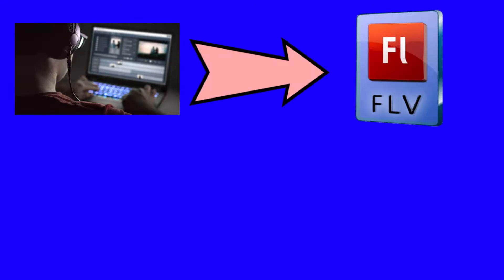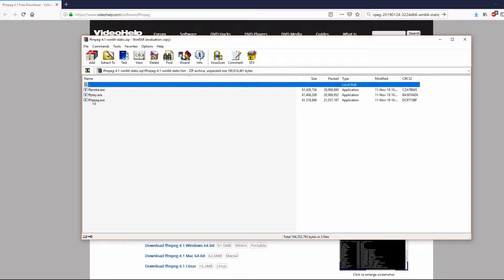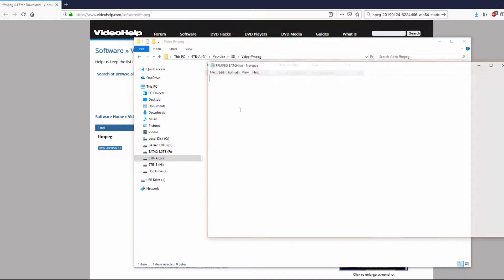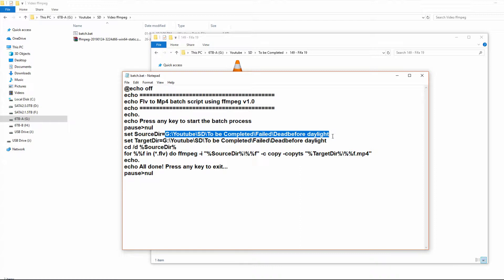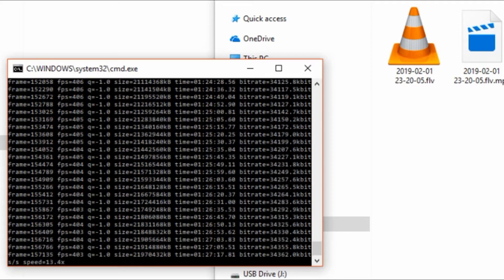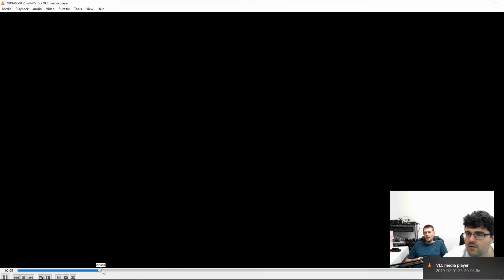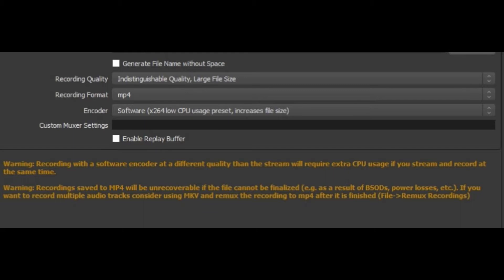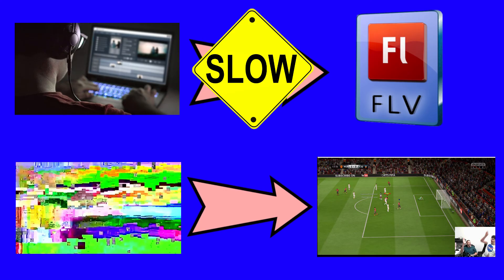How to Convert / Fix / Repair Video files using FFMPEG (FREE & EASY)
Hi all, Today i show you how to use FFMPEG to Convert Fix and repair FLV Videos files across to MP4 video files. This method involves creating and using a batch file to work on one or more files.

I use this method to speed up video editing as FLV files run slower in the software i am using, and also repair corrupt / faulty video files that may not have completed and are considered lost or unrecoverable.

Batch File Code REPLACE SYMBOL "&" with greater than bracket:

@echo off
echo
echo Flv to Mp4 batch script using ffmpeg v1.0
echo
echo.
echo Press any key to start the batch process
pause&nul
set SourceDir=C:\Example Dir Here
set TargetDir=C:\Example Dir Here
cd /d %SourceDir%
for %%f in (*.flv) do ffmpeg -i "%SourceDir%\%%f" -c copy -copyts "%TargetDir%\%%f.mp4"
echo.
echo All done! Press any key to exit...
pause&nul

debian install ffmpeg
ffmpeg audacity download windows
ffmpeg audacity mac
ffmpeg avconv
ffmpeg convert audio
ffmpeg convert to h264
ffmpeg copy audio
ffmpeg decoder
ffmpeg flac
ffmpeg flip video
ffmpeg guide
ffmpeg image2pipe
ffmpeg latest version
ffmpeg m3u8 to mp4
ffmpeg mkv
ffmpeg play video
ffmpeg qsv
ffmpeg static build
ffmpeg ubuntu 18.04
ffmpeg video
ffmpeg video codec
ffmpeg vp8
fix avi file
fix mov file
fix video file
free mp4 video repair
free video repair online
gstreamer ffmpeg
h264_nvenc
install ffmpeg raspberry pi
krita ffmpeg
libffmpeg
linux convert audio
linux convert mkv to mp4
mac video repair
mp4 fixer